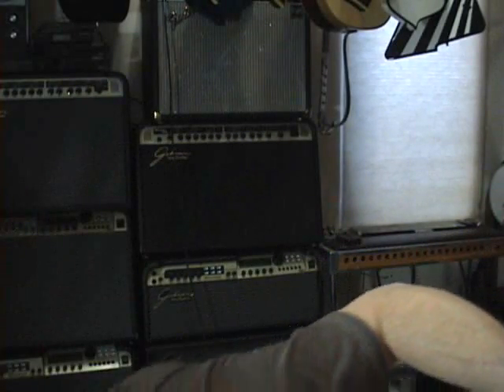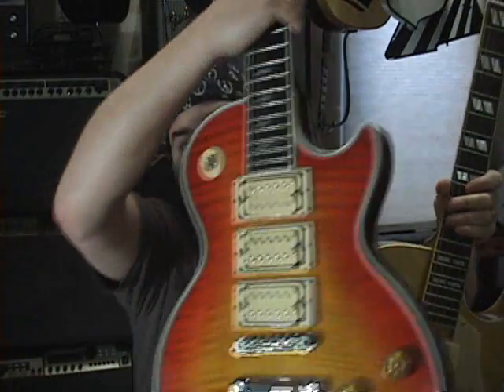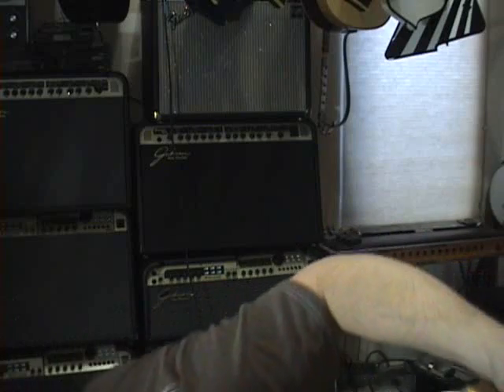Rhythm & Lead Guitars, Country, Blues, Rock, Jazz Guitars, By Scott Grove